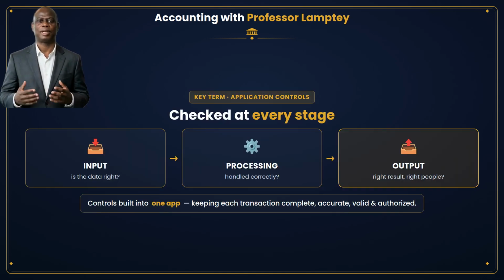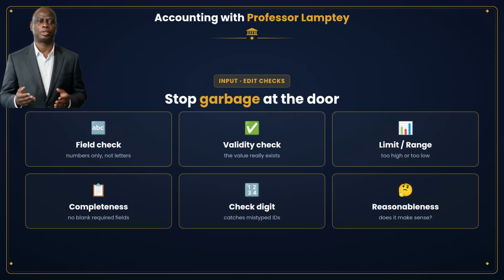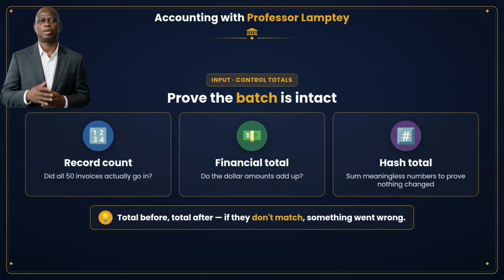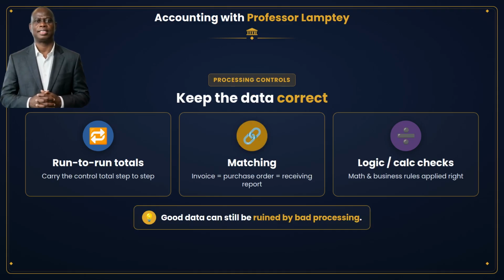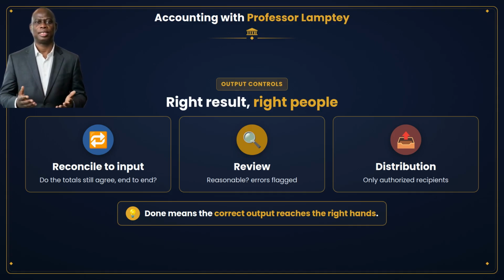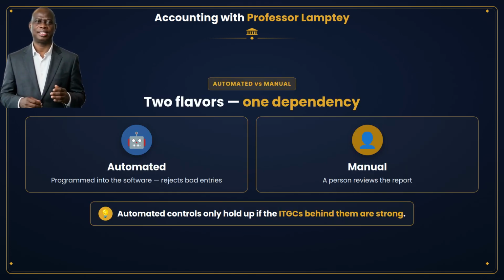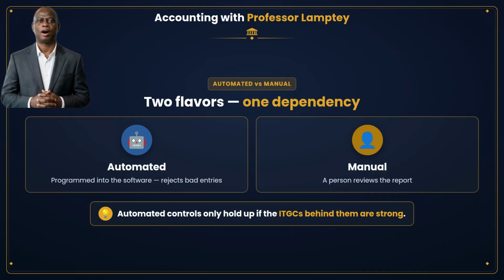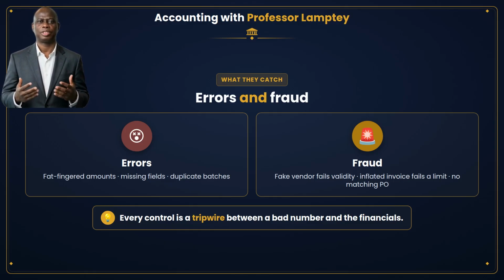Application Controls Explained | Input, Processing & Output Controls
One wrong keystroke — a $10,000 invoice typed as $100,000 — and every report after it is wrong. That's the problem application controls solve: the quality checks built inside a single app that make sure the data going in, moving through, and coming out is right.

In this video, Professor Lamptey follows one $10,000 customer invoice through every control — input, processing, and output — the heart of the CPA ISC exam. You'll see exactly how each control works and which of the four objectives it protects.

⏱️ Chapters
0:00  One wrong keystroke changes everything
0:25  From ITGCs to application controls
1:05  What are application controls? (meet our invoice)
2:05  Input Controls — Edit Checks
3:25  Input Controls — Control Totals
4:35  Processing Controls
5:40  Output Controls
6:40  The Four Objectives
7:35  Automated vs. Manual (and how ITGCs connect)
8:45  What application controls catch — errors & fraud
9:45  Recap & key takeaways

- What application controls are and how they differ from IT general controls
- The three stages every transaction passes through: input, processing, and output
- Input controls: field, validity, limit/range, completeness checks, check digits, and control totals (record, financial, hash)
- Processing controls: posting, logic checks, run-to-run totals, and matching
- Output controls: reconciliation, review, and controlled distribution
- The four objectives every control protects: completeness, accuracy, validity, and authorization
- Automated vs. manual controls — and why an automated control is only as strong as the ITGCs behind it
- How application controls stop both honest errors and fraud

Perfect for accounting students, AIS (Accounting Information Systems) courses, and anyone preparing for the CPA exam — especially the ISC (Information Systems & Controls) section.

▶️ Next up: the NIST Cybersecurity Framework — the six functions that organize security into a strategy.